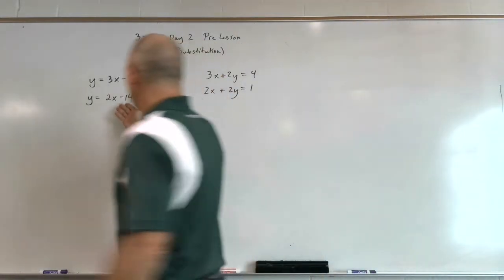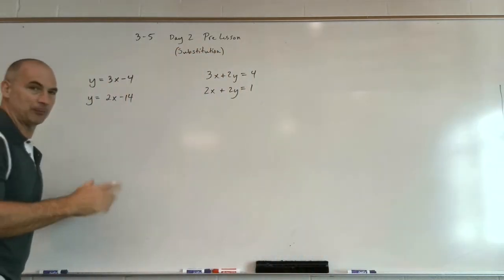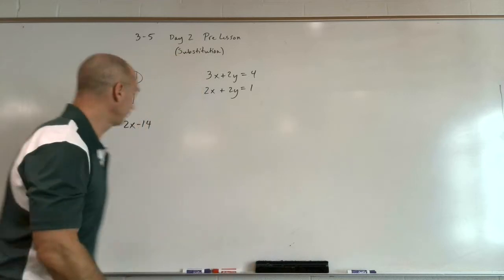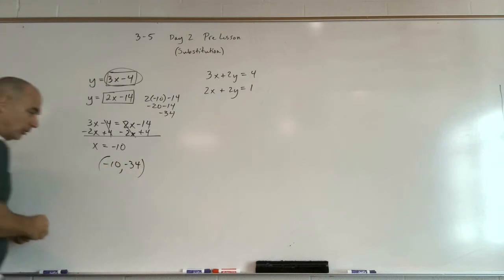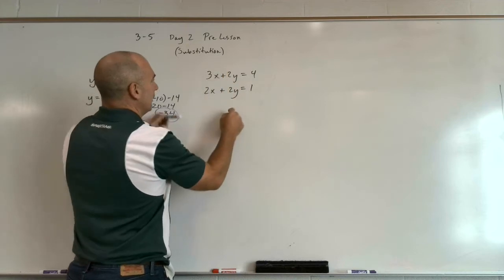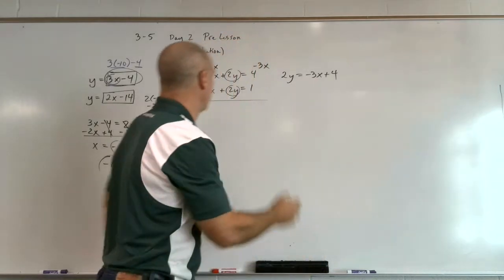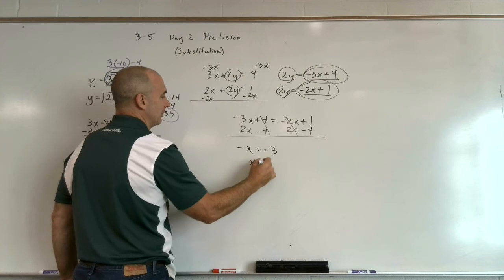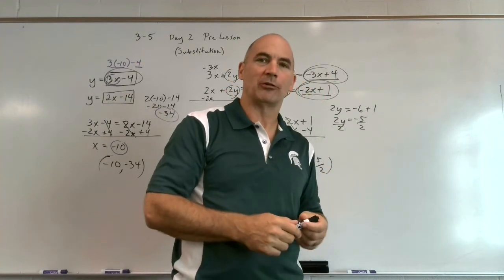Alg II 3.5 Day 2 Pre Lesson: Substitution to solve systems of equations